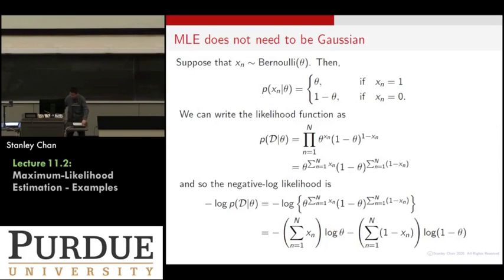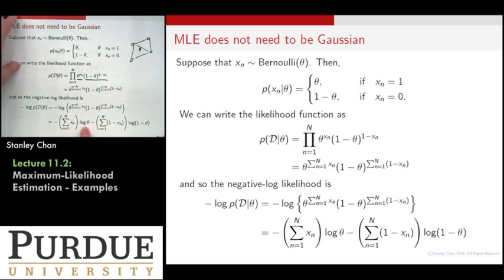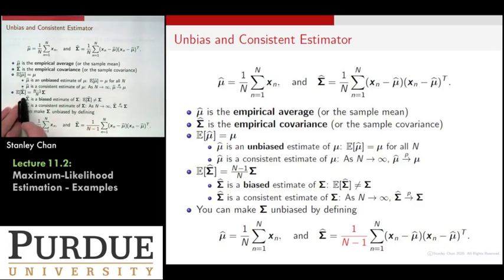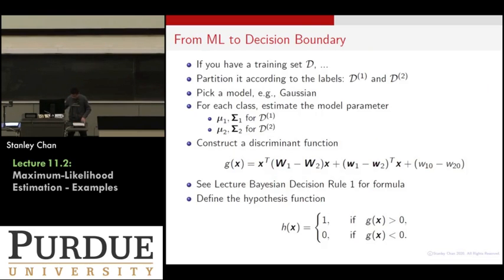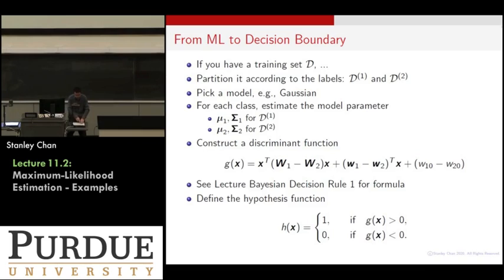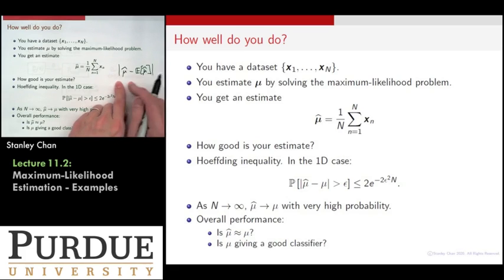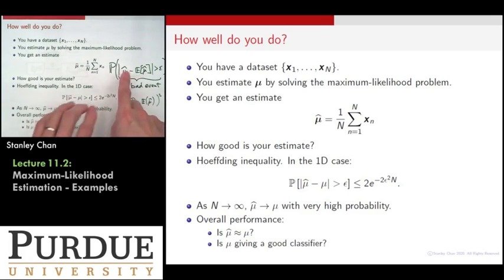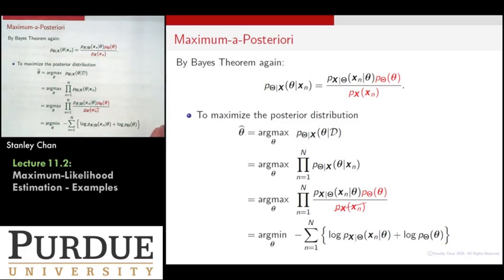ECE595ML Lecture 11-2 Parameter Estimation